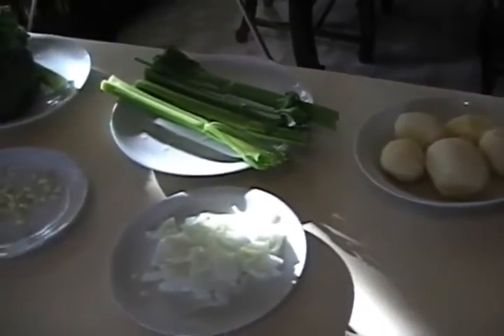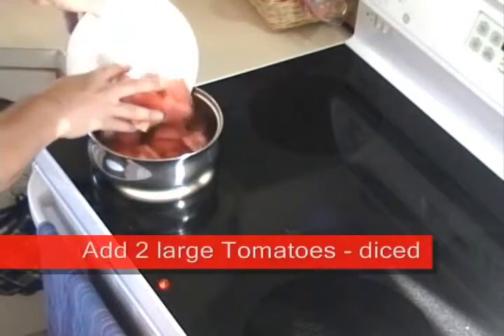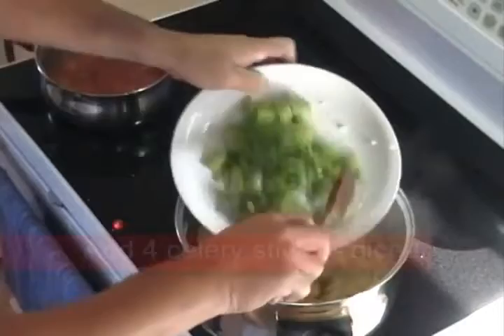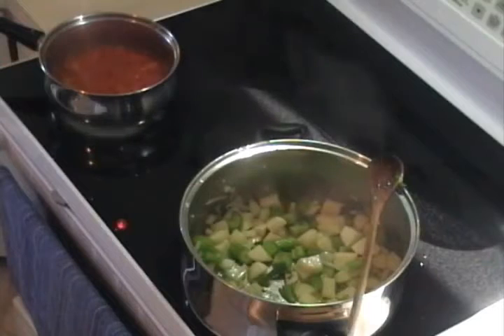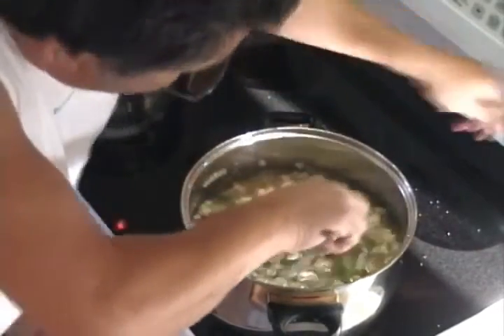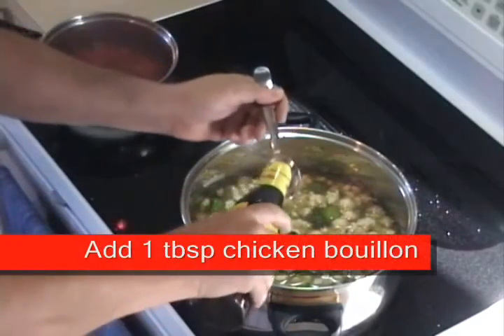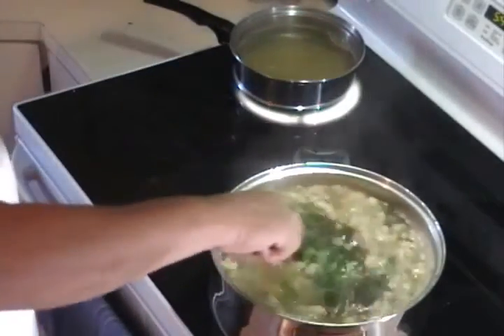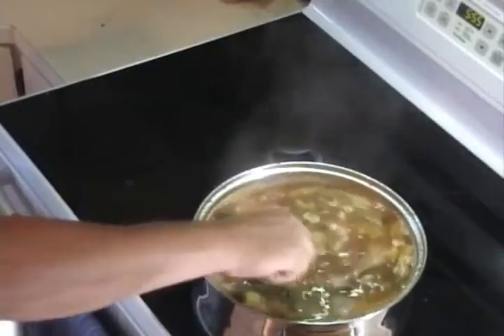Recipe Minestrone Soup Recipe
Fresh Minestrone Soup using only the freshest vegetables.